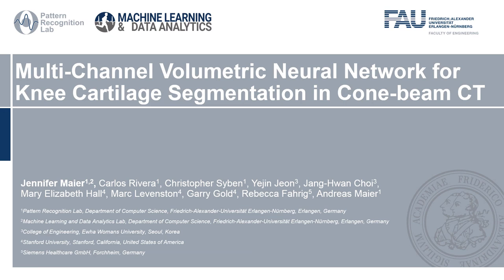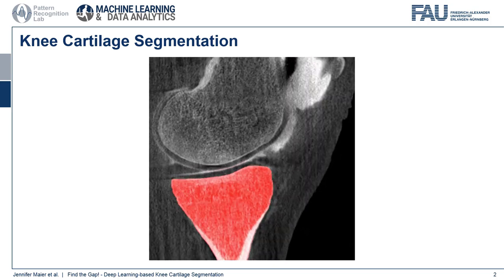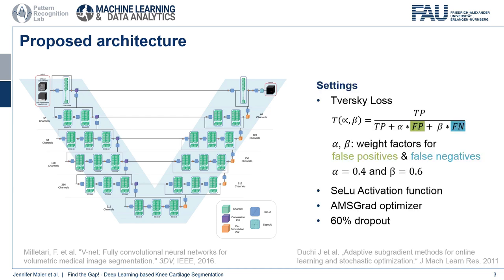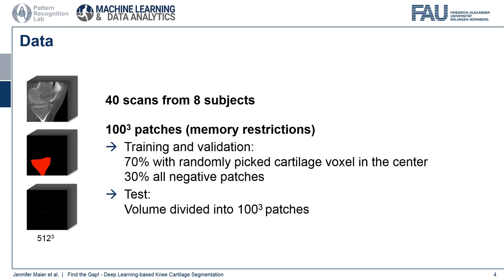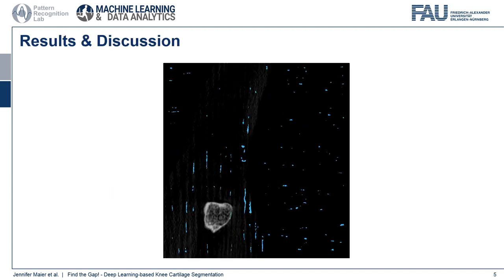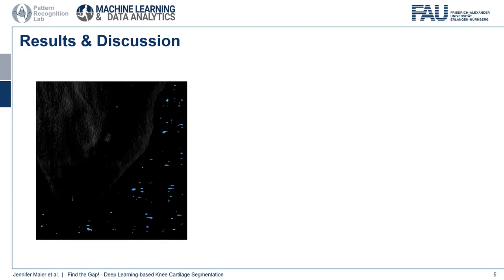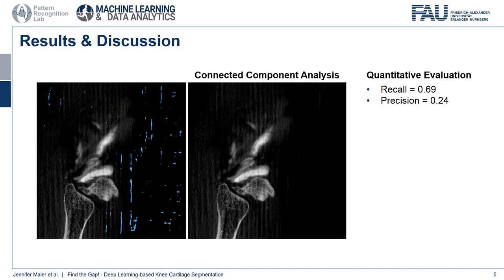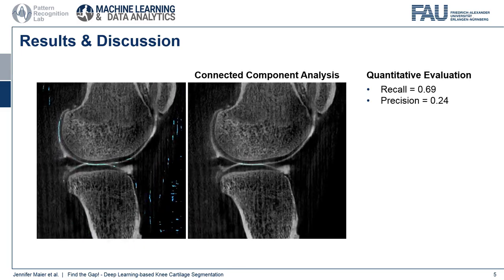Multi-Channel Volumetric Neural Network for Knee Cartilage Segmentation in Cone-Beam CT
Analyzing knee cartilage thickness and strain under load can help to further the understanding of the effects of diseases like Osteoarthritis. A precise segmentation of the cartilage is a necessary prerequisite for this analysis. This segmentation task has mainly been addressed in Magnetic Resonance Imaging, and was rarely investigated on contrast-enhanced Computed Tomography, where contrast agent visualizes the border between femoral and tibial cartilage. To overcome the main drawback of manual segmentation, namely its high time investment, we propose to use a 3D Convolutional Neural Network for this task. The presented architecture consists of a V-Net with SeLu activation, and a Tversky loss function. Due to the high imbalance between very few cartilage pixels and many background pixels, a high false positive rate is to be expected. To reduce this rate, the two largest segmented point clouds are extracted using a connected component analysis, since they most likely represent the medial and lateral tibial cartilage surfaces. The resulting segmentations are compared to manual segmentations, and achieve on average a recall of 0.69, which confirms the feasibility of this approach.